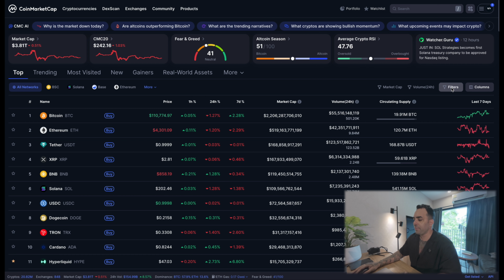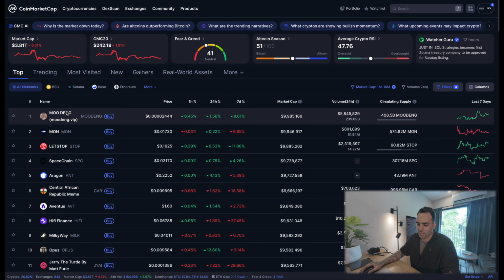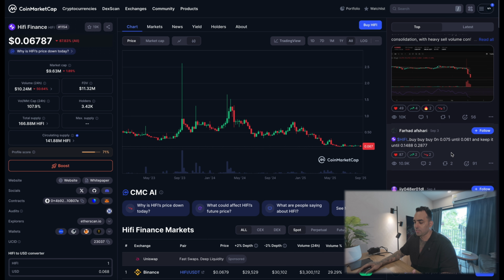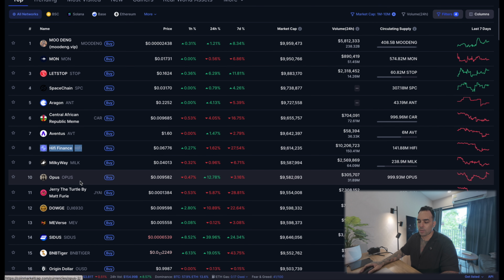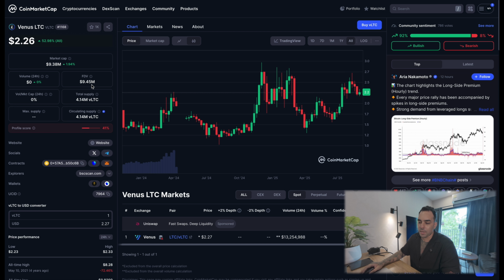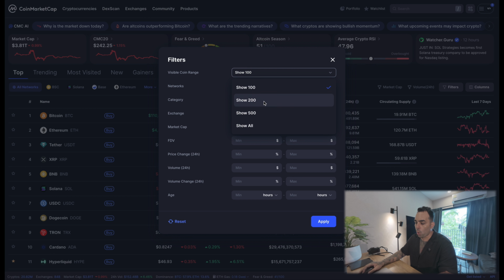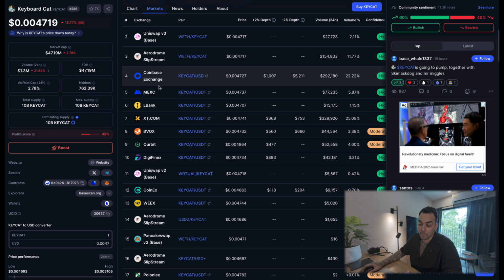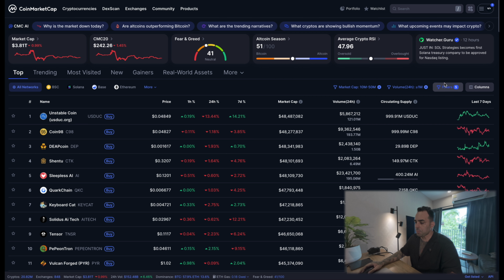How to find undervalued 100X Coins on CMC. (Easy)!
How to find 100X Coins on CMC. (Easy)!

DYOR.NFA!